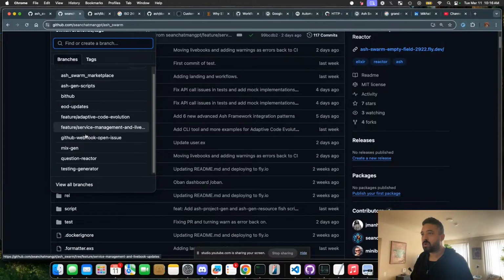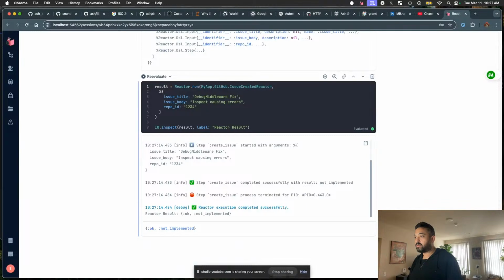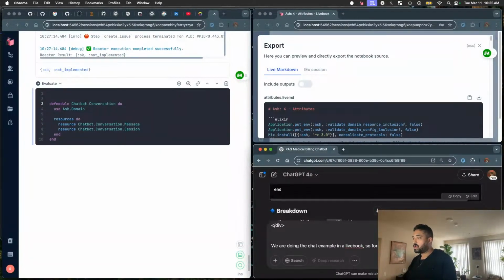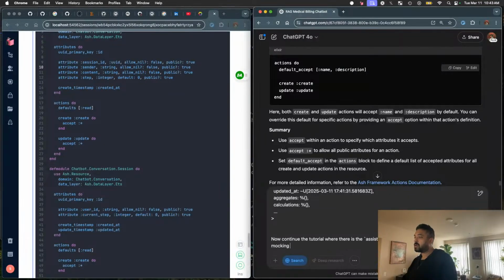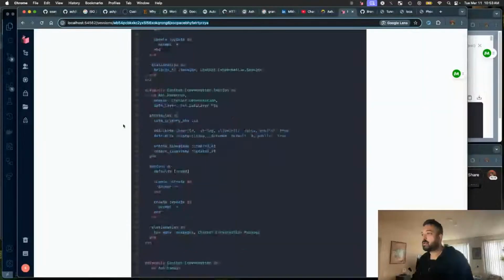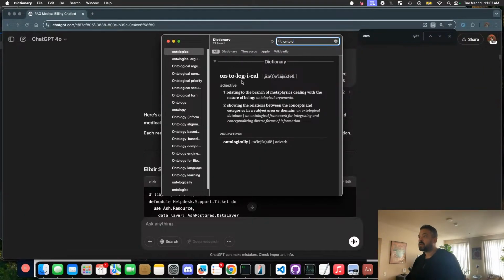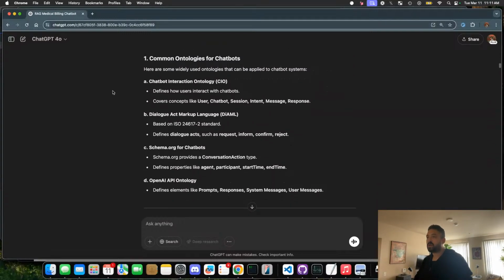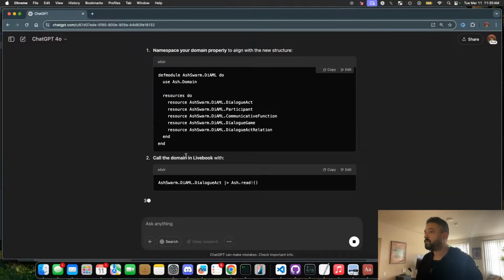🔥 LIVE: Build an AI Chatbot with Ash Framework, RAG & LLMs for Intelligent Automation 🚀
📢 Join us LIVE as we build a cutting-edge AI chatbot using Ash Framework, Retrieval-Augmented Generation (RAG), and Large Language Models (LLMs)! Learn how to automate data extraction, manage conversation state, and create scalable AI-driven workflows for enterprise applications.

💡 What You’ll Learn in This Live Session:
✅ How Fortune 5 companies are leveraging AI for automated workflows
✅ Building a smart chatbot that understands and remembers context
✅ Implementing RAG (Retrieval-Augmented Generation) for structured data retrieval
✅ Managing conversation state to create intelligent and responsive interactions
✅ Integrating LLMs for AI-powered decision-making and automation
✅ Live coding demo in Elixir & Ash Framework for real-time development
✅ Q&A: Ask your burning questions about AI, chatbots, and automation!

🔴 LIVE NOW – Don’t Miss Out! Set your reminder and join the AI revolution.